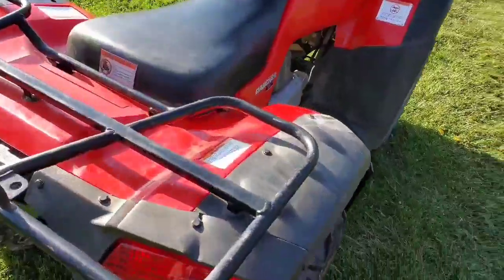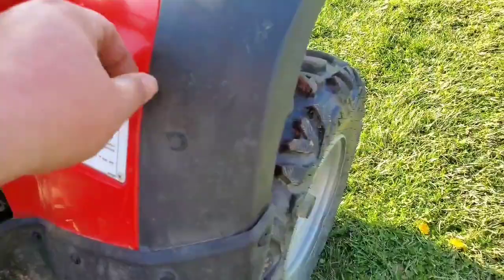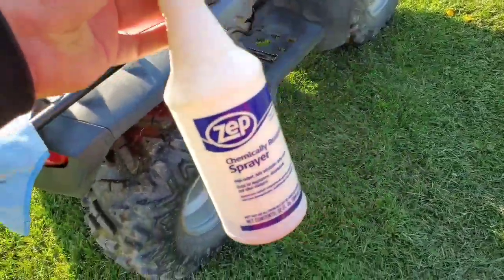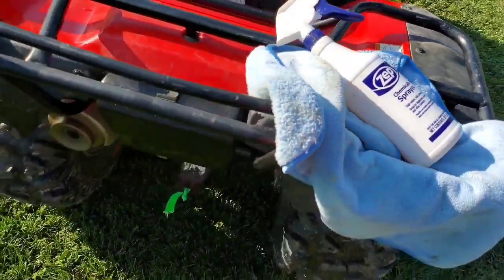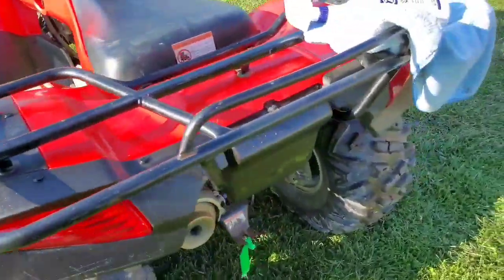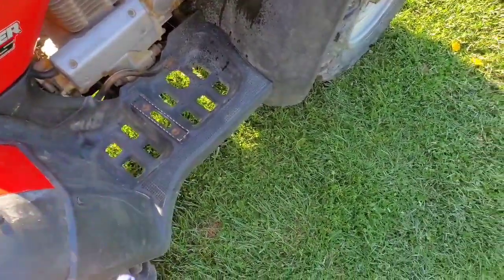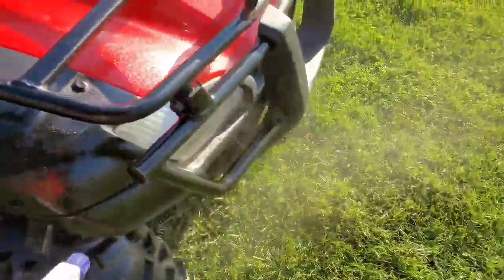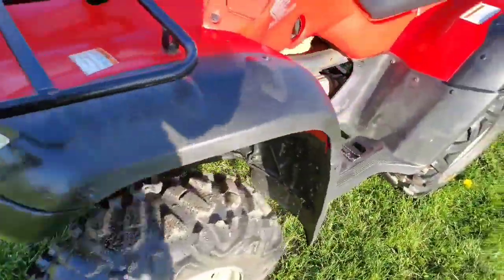Faded ATV Plastic Fix 50:50 mix | How to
Hello everyone in this video I am taking Paint thinner and Boiled linseed oil and mixing them 50:50 and applying in to my four wheeler plastic to fix the sun faded look.   This definitely helps it get that new look again!  I was told this will last about a month and start fading away.    I will continue using this remedy for years to come as its a great way to preserve the plastics on atvs and vehicles!  I appreciate you checking it out!